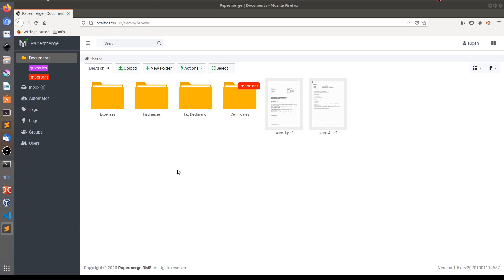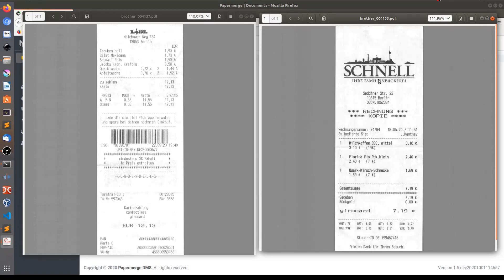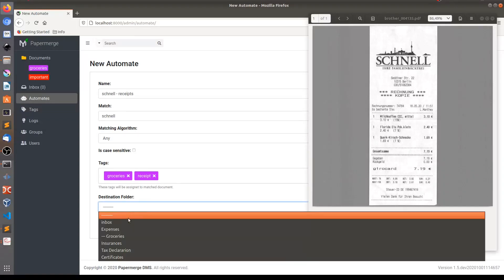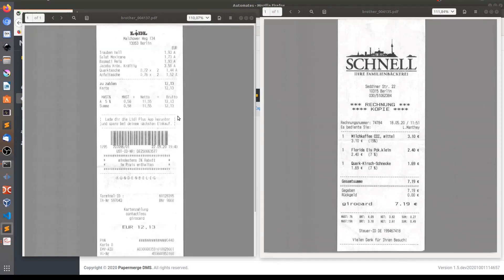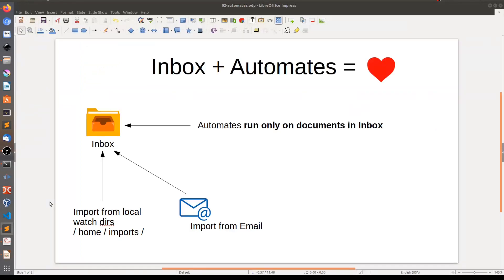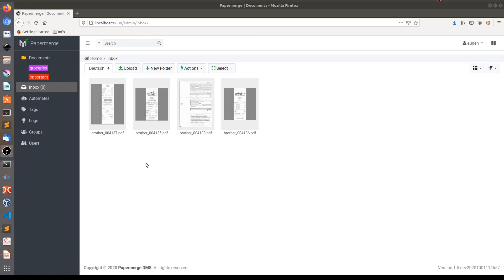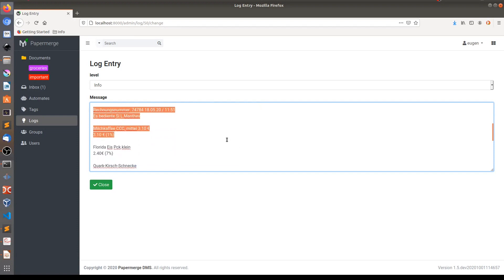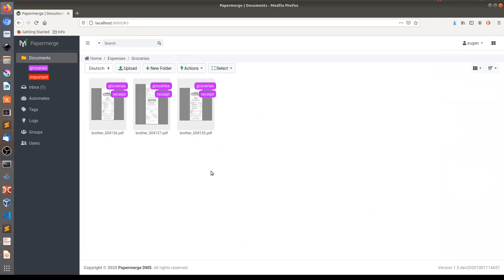Automate Document Management with Papermerge DMS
In this screencast I will present how you can use automates to streamline routine tasks like moving certain documents to specific folders and assign them specific tags.

You can think of automates as basic workflows. They are still pretty simple, but good enough to be useful in real world scenarios. Even if they will spare you from 3-4 clicks - is still one step forward.

Please keep in mind this demo presents version 1.5 which is still in development (but already stable and good for demonstrations) and will be out in mid of October 2020.

Papermerge - is modern, flexible and powerful document management system designed for scanned documents.